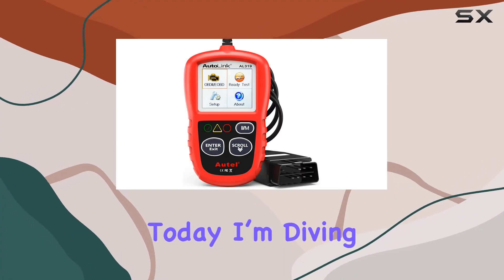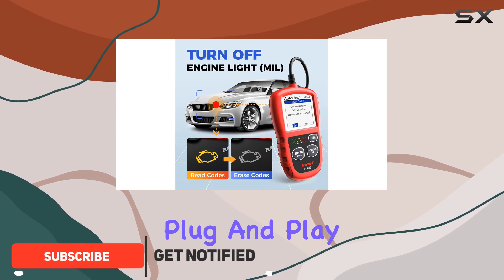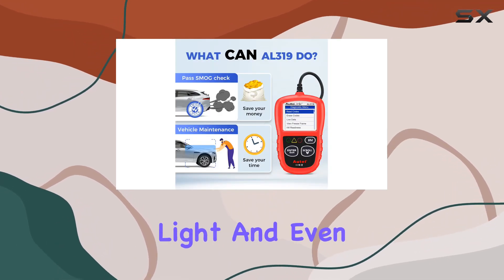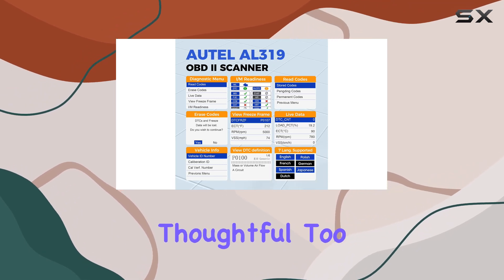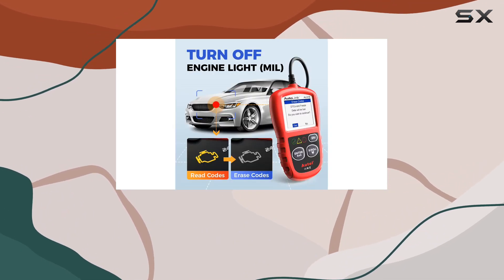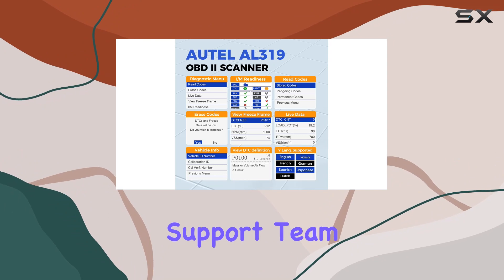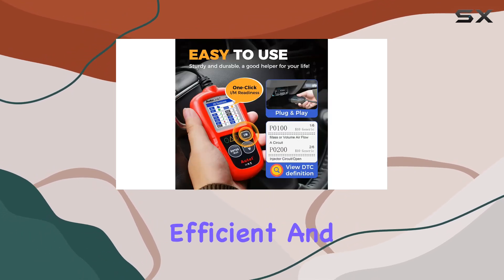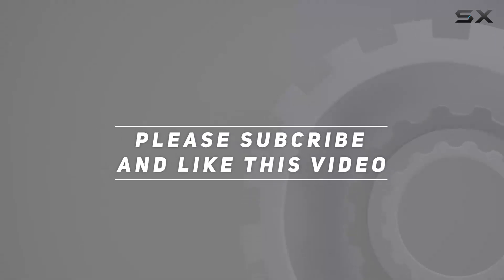Autel AL319 OBD2 Scanner Review - Check Engine Light Reset & Live Data Analysis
0:00 Intro
0:06 Review

Things that we mentioned in this video:
Autel Professional OBD2 Scanner : B007XE8C74